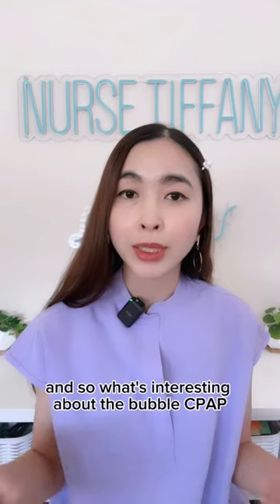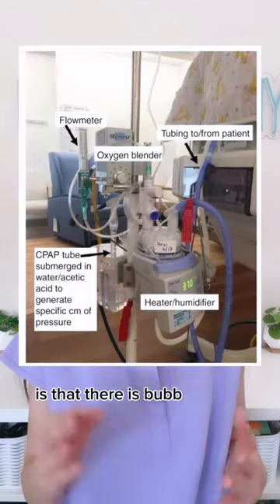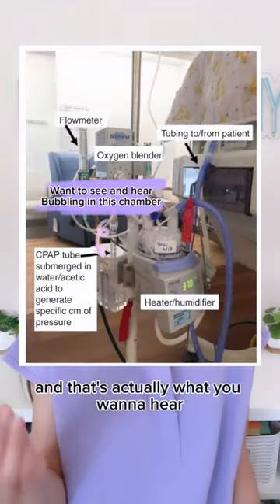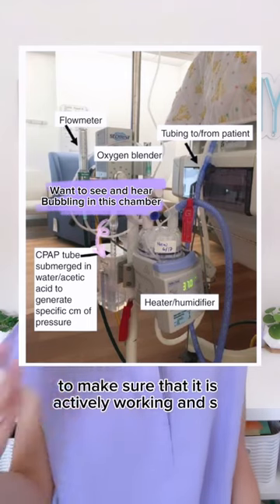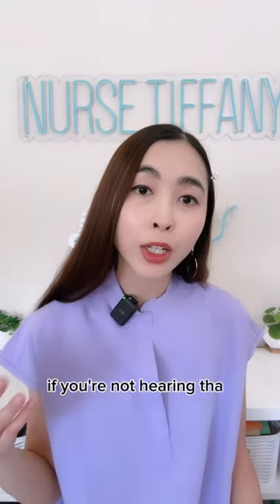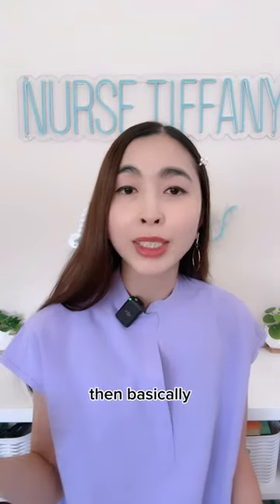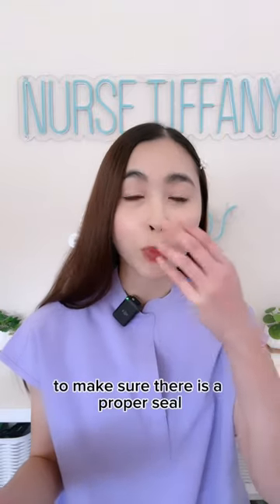Itty Bitty Basics: BCPAP